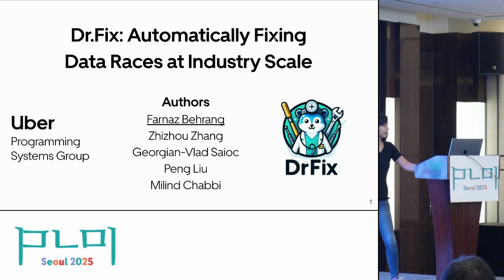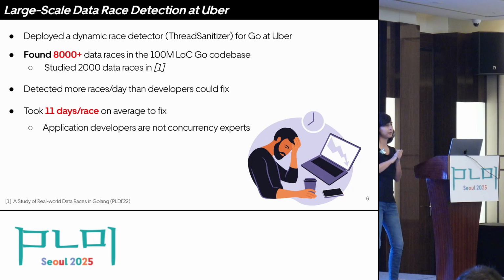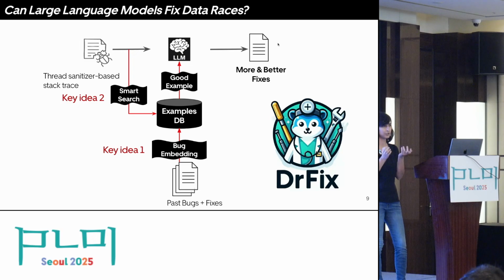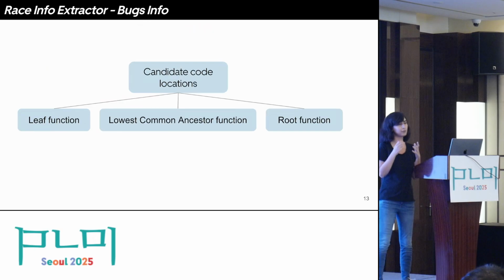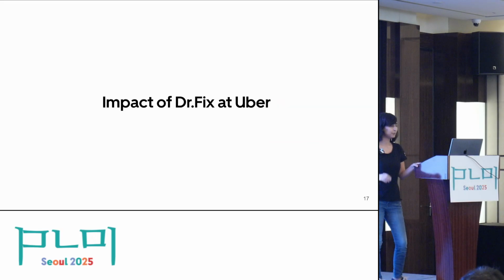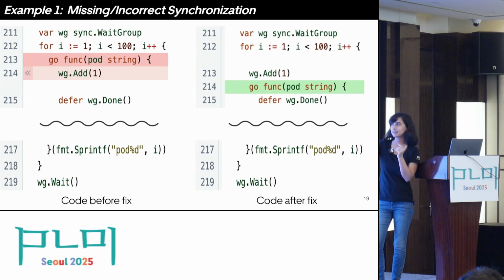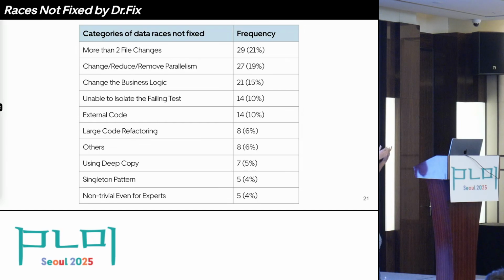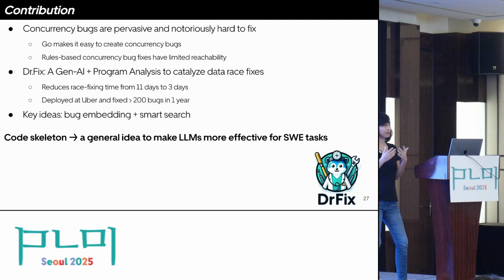[PLDI'25] DR.FIX: Automatically Fixing Data Races at Industry Scale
DR.FIX: Automatically Fixing Data Races at Industry Scale (Video, PLDI 2025)
Farnaz Behrang, Zhizhou Zhang, Georgian-Vlad Saioc, Peng Liu, and Milind Chabbi

Abstract: Data races are a prevalent class of concurrency bugs in shared-memory parallel programs, posing significant challenges to software reliability and reproducibility. While there is an extensive body of research on detecting data races and a wealth of practical detection tools across various programming languages, considerably less effort has been directed toward automatically fixing data races at an industrial scale. In large codebases, data races are continuously introduced and exhibit myriad patterns, making automated fixing particularly challenging. In this paper, we tackle the problem of automatically fixing data races at an industrial scale. We present Dr.Fix, a tool that combines large language models (LLMs) with program analysis to generate fixes for data races in real-world settings, effectively addressing a broad spectrum of racy patterns in complex code contexts. Implemented for Go—the programming language widely used in modern microservice architectures where concurrency is pervasive and data races are common—Dr.Fix seamlessly integrates into existing development workflows. We detail the design of Dr.Fix and examine how individual design choices influence the quality of the fixes produced. Over the past 18 months, Dr.Fix has been integrated into developer workflows at Uber demonstrating its practical utility. During this period, Dr.Fix produced patches for 224 (55%) from a corpus of 404 data races spanning various categories; 193 of these patches (86%) were accepted by more than a hundred developers via code reviews and integrated into the codebase.